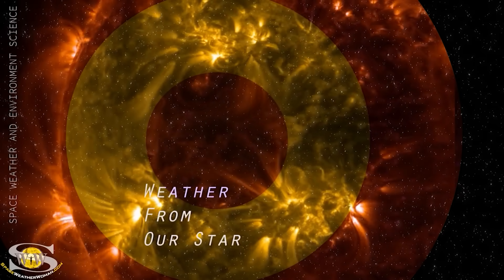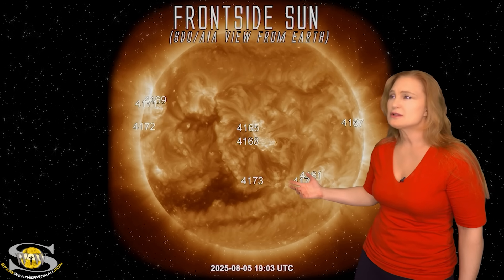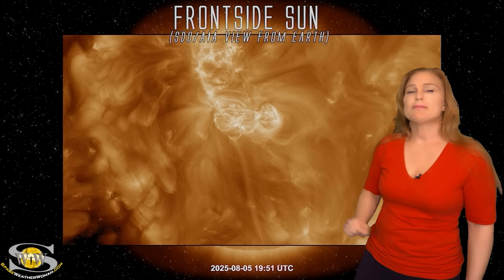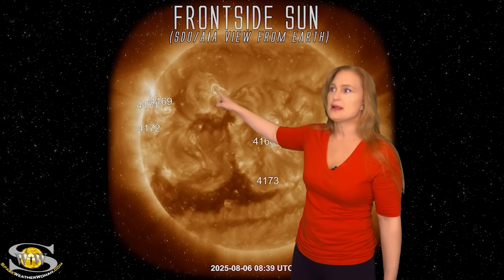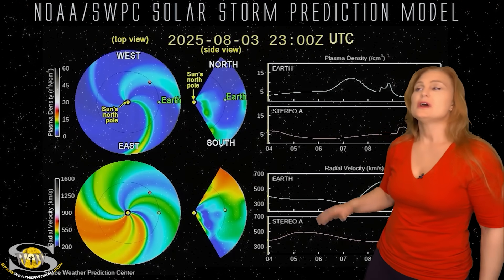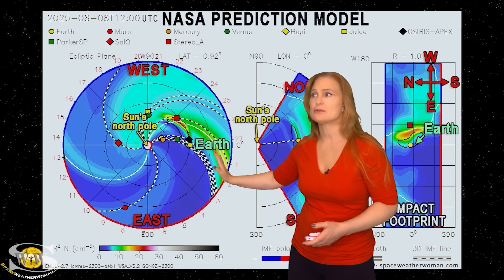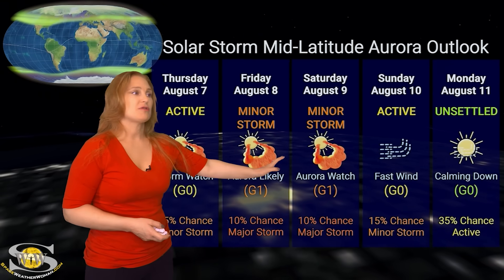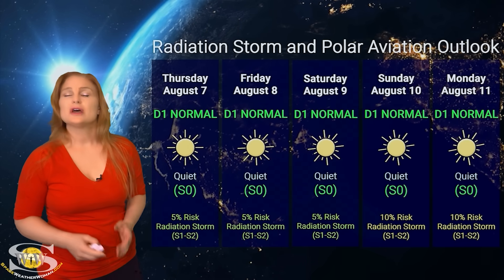An Earth-Directed Storm Comes & Big Flares Return | Solar Storm Forecast 07 August 2025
This Space Weather News forecast sponsored in part by Millersville University:
Wake up! Our Sun has gotten quite busy over the past few days.  Along with some big flare players emerging and multiple radio blackouts, Region 4168 launched an Earth-directed solar storm, directly the Earth-strike zone. The eruption was complex and somewhat blocked by the nearby coronal hole, some dense material did sneak off the Sun and launch towards Earth. The timing of this storm is just when we expect some fast solar wind, so the impact of both together could give storm conditions a nice boost. Aurora photographers at both high and mid-latitudes should get a good chance for aurora shows, despite the bright moon. Amateur radio and GPS operators aren't going to like what is coming, especially since radio noise on the dayside bands has increased substantially over the past few days, which means the noise levels have returned to the moderate range. In addition, new regions just rotating into view look like they might follow the same pattern as Region 4168, so expect dayside radio noise to remain elevated throughout the week. Risk for radio blackouts up to the R2-level also remain high and with the storm coming, both radio operators and GPS users should expect some signal degradation on both the dayside and nightside of Earth. Learn the details of the coming solar storm, find out why we might be at the beginning of a Rossby surge in activity, and see what else our Sun has in store!